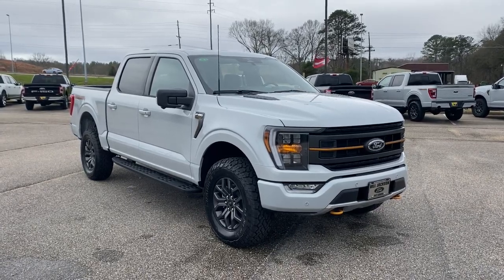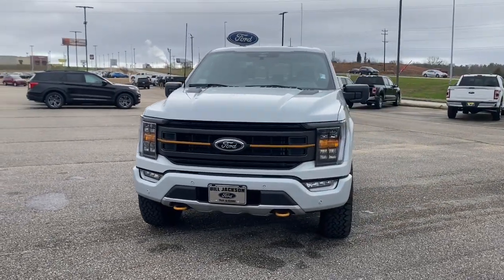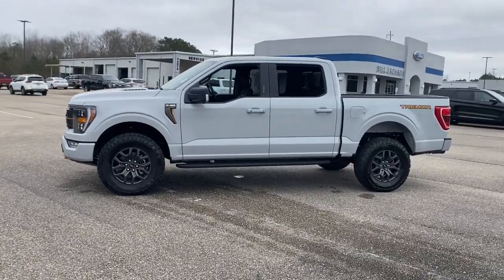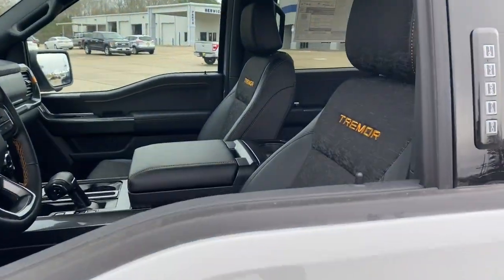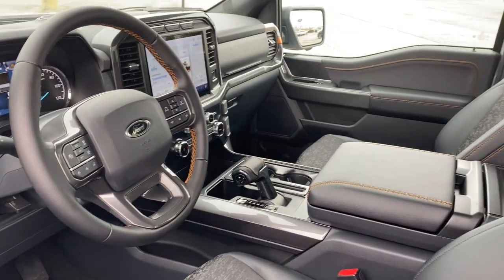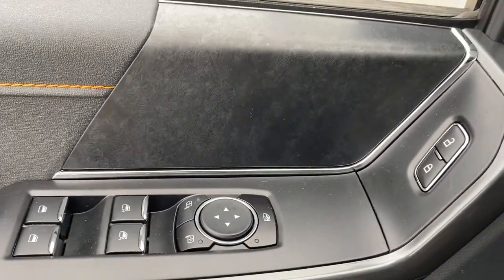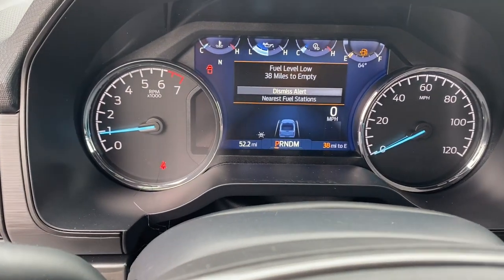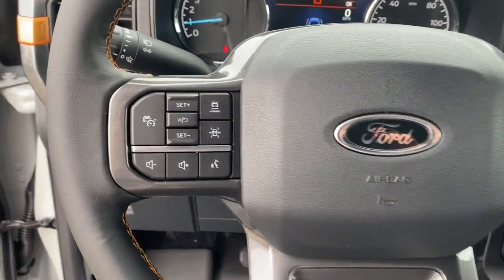2023 Ford F-150 Troy, Luverne, Ozark, Union Springs, Montgomery, AL FTA50068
Avalanche New 2023 Ford F-150 Tremor available in Troy, Alabama at Bill Jackson Ford. Servicing the Luverne, Ozark, Union Springs, Montgomery, AL area.

#{MAKE}
#{MODEL}
2023 Ford F-150 Tremor - Stock#: FTA50068

Recent Arrival!brbrAll New Bill Jackson Ford. Family Owned and Operated. Serving Troy and the Pike County for over 30 years!brbrAvalanche 2023 Ford F-150 Tremor 4WD 10-Speed Automatic 3.5L V6 EcoBoost 4-Wheel Disc Brakes 6 Speakers ABS brakes Air Conditioning AM/FM radio: SiriusXM with 360L Auto High-beam Headlights Auto-dimming door mirrors Automatic temperature control Brake assist Bumpers: body-color Class IV Trailer Hitch Receiver Compass Delay-off headlights Driver door bin Dual front impact airbags Dual front side impact airbags Electronic Locking w/3.73 Axle Ratio Electronic Stability Control Emergency communication system: SYNC 4 911 Assist Equipment Group 401A Standard Exterior parking camera rear: With Dynamic Hitch Assist Front anti-roll bar Front Bucket Seats Front Center Armrest Front dual zone A/C Front fog lights Front reading lights Front wheel independent suspension Fully automatic headlights GVWR: 7000 lbs Payload Package Heated door mirrors Heated front seats Illuminated entry Low tire pressure warning Navigation system: SYNC 4 Connected Navigation Occupant sensing airbag Outside temperature display Overhead airbag Overhead console Panic alarm Passenger vanity mirror Power door mirrors Power driver seat Power passenger seat Power steering Power windows Radio data system Radio: AM/FM SiriusXM w/360L Rear reading lights Rear step bumper Rear window defroster Remote keyless entry Security system Speed control Speed-sensing steering Split folding rear seat Steering wheel mounted audio controls SYNC 4 w/Enhanced Voice Recognition Tachometer Telescoping steering wheel Tilt steering wheel Traction control Trip computer Turn signal indicator mirrors Unique Sport Cloth 40/Console/40 Power Front Seat Variably intermittent wipers Voltmeter Wheels: 18 Alloy w/Dark Matte Finish.
Navigation system: SYNC 4 Connected Navigation|Equipment Group 401A Standard|GVWR: 7,000 lbs Payload Package|6 Speakers|AM/FM radio: SiriusXM with 360L|Radio data system|Radio: AM/FM SiriusXM w/360L|Air Conditioning|Automatic temperature control|Front dual zone A/C|Rear window defroster|Power driver seat|Power steering|Power windows|Remote keyless entry|Steering wheel mounted audio controls|Speed-sensing steering|Traction control|4-Wheel Disc Brakes|ABS brakes|Dual front impact airbags|Dual front side impact airbags|Emergency communication system: SYNC 4 911 Assist|Front anti-roll bar|Front wheel independent suspension|Low tire pressure warning|Occupant sensing airbag|Overhead airbag|Brake assist|Electronic Stability Control|Exterior parking camera rear: With Dynamic Hitch Assist|Auto High-beam Headlights|Delay-off headlights|Front fog lights|Fully automatic headlights|Panic alarm|Security system|Speed control|Auto-dimming door mirrors|Bumpers: body-color|Heated door mirrors|Power door mirrors|Rear step bumper|Turn signal indicator mirrors|Compass|Driver door bin|Front reading lights|Illuminated entry|Outside temperature display|Overhead console|Passenger vanity mirror|Rear reading lights|SYNC 4 w/Enhanced Voice Recognition|Tachometer|Telescoping steering wheel|Tilt steering wheel|Trip computer|Unique Sport Cloth 40/Console/40 Power Front Seat|Voltmeter|Front Bucket Seats|Front Center Armrest|Heated front seats|Power passenger seat|Split folding rear seat|In-Vehicle Safe By Console Vault|Passenger door bin|Class IV Trailer Hitch Receiver|Wheels: 18 Alloy w/Dark Matte Finish|Variably intermittent wipers|Electronic Locking w/3.73 Axle Ratio